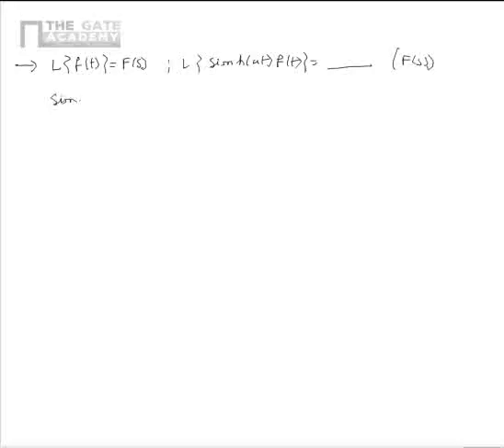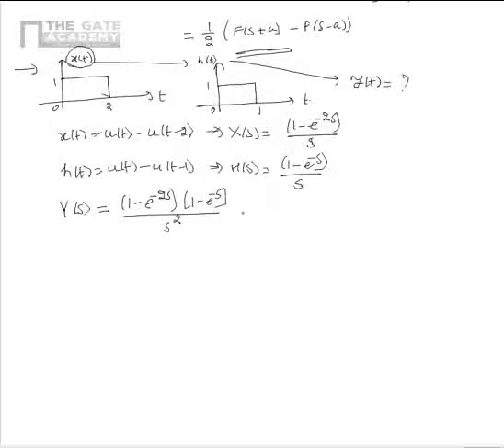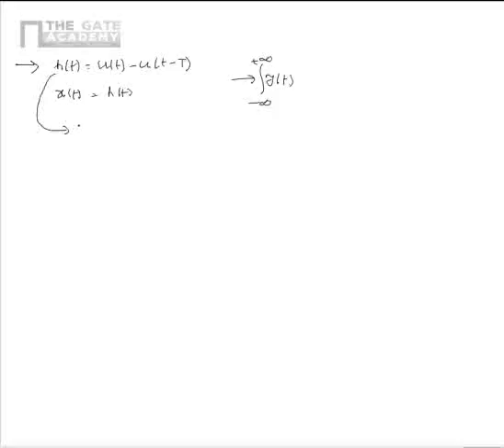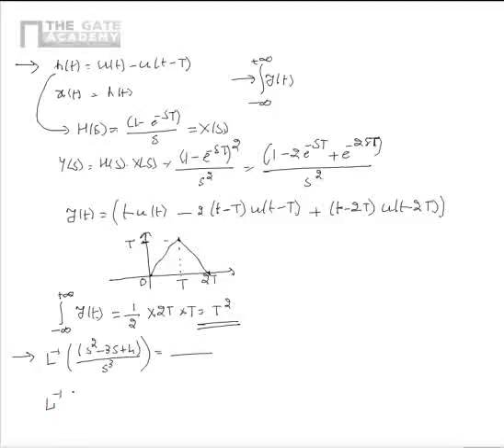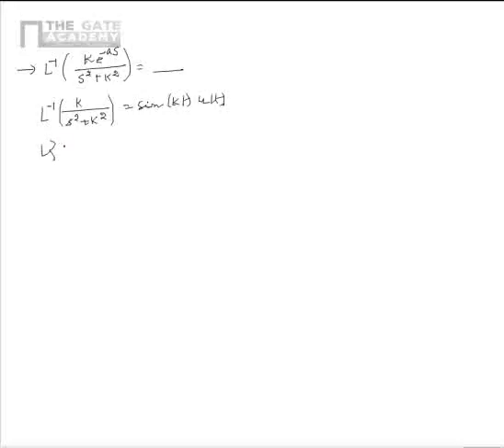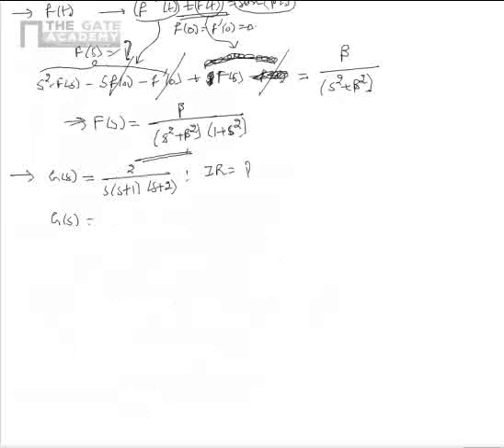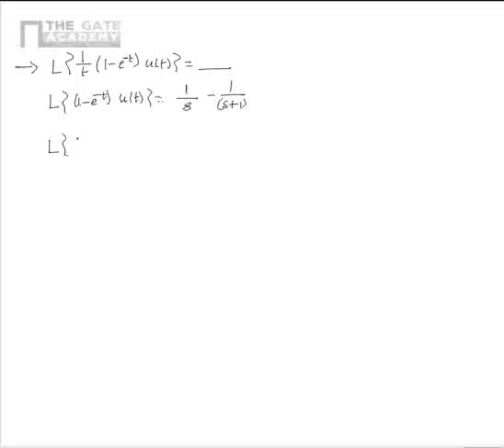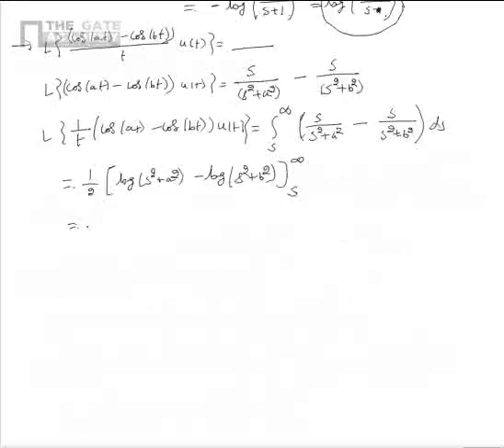28 Laplace Transform part 4 2( the gate academy)